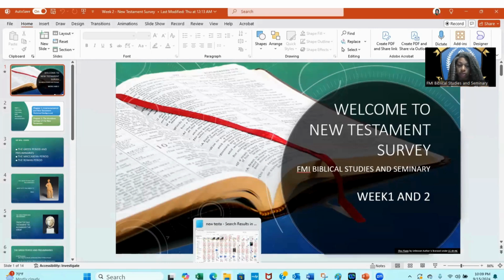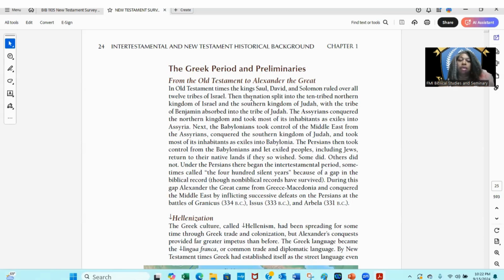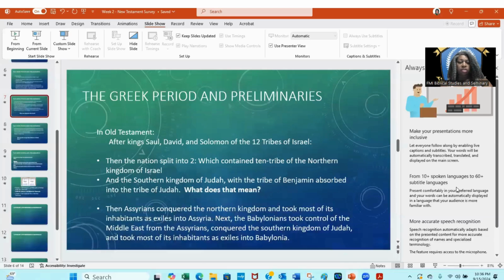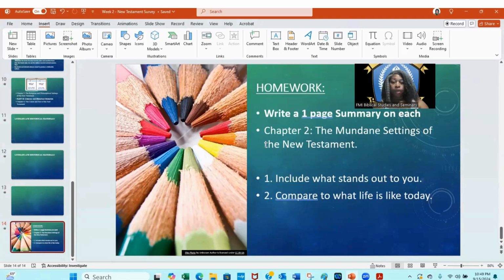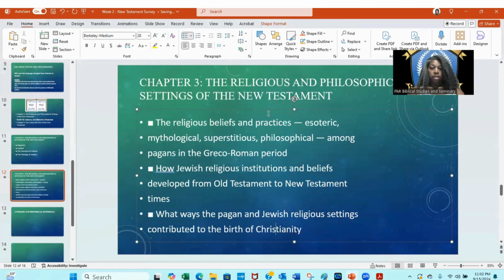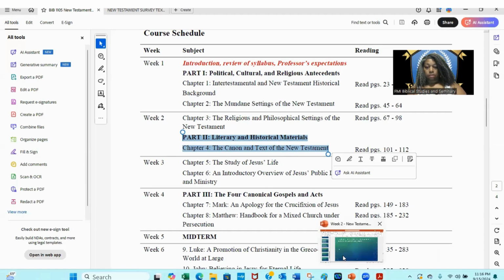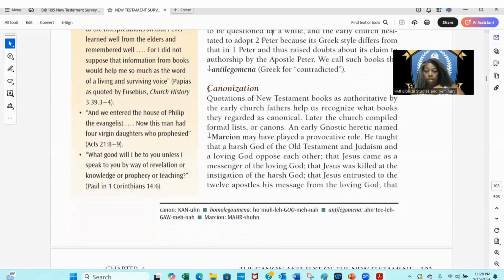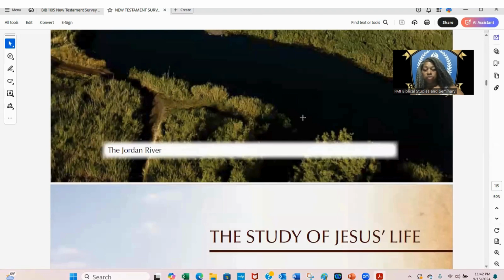How to teach from a hard-read book with an overload of information.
This is an instructional video on how to teach from a hard-read book overloaded with information.
seminary, biblical studies